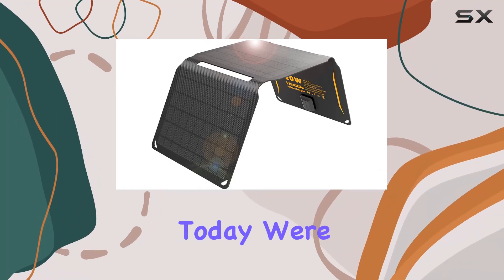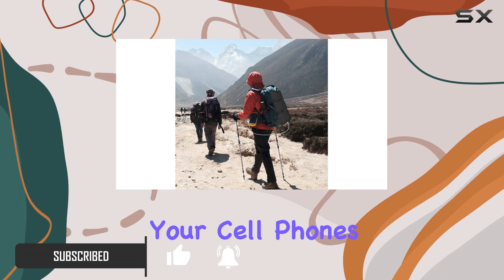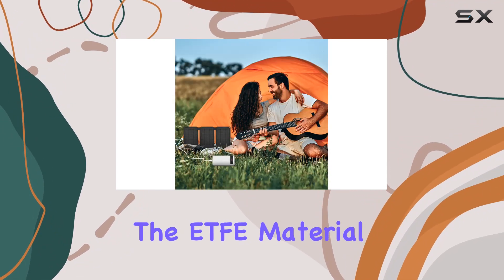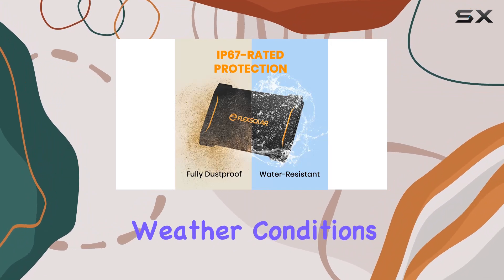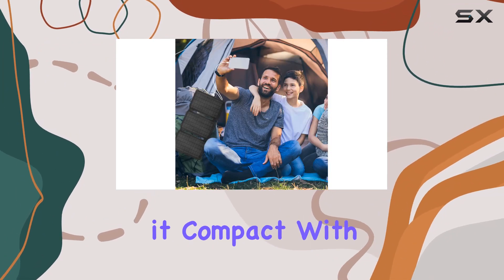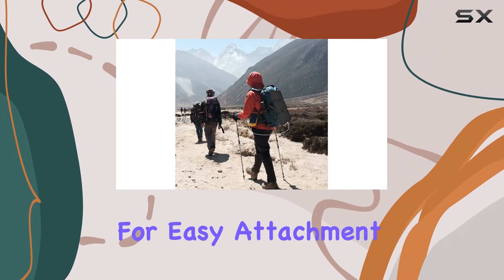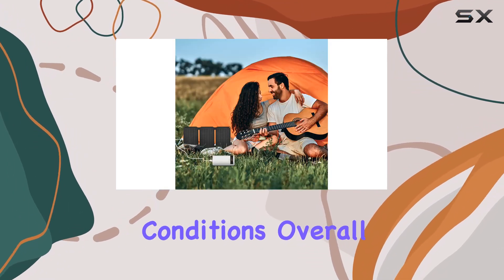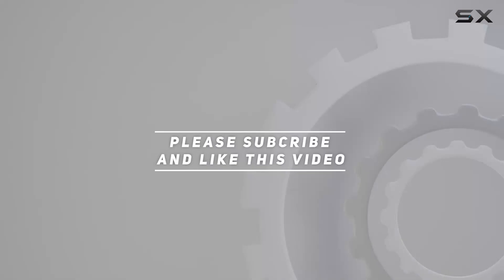FlexSolar 20W Portable Solar Charger Review - The Ultimate Off-Grid Power Solution!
0:00 Intro
0:06 Review

Things that we mentioned in this video:
20W Portable Solar Panel : B0BXSCSNT7